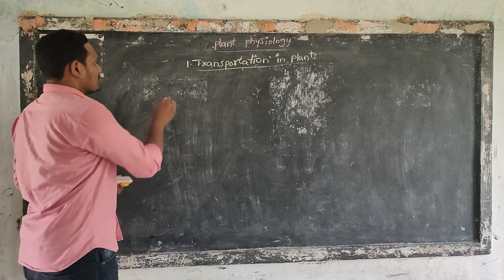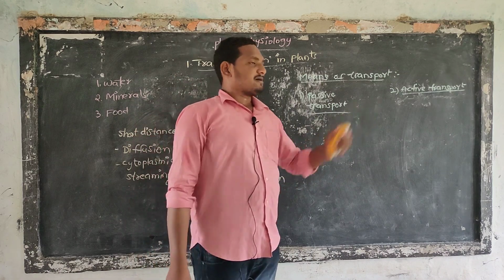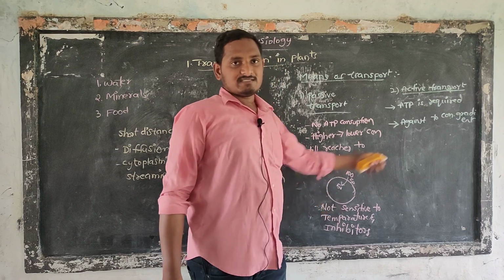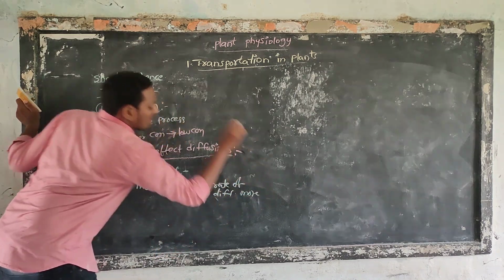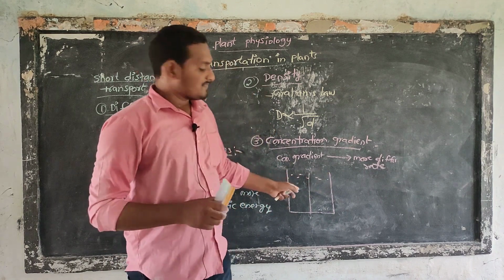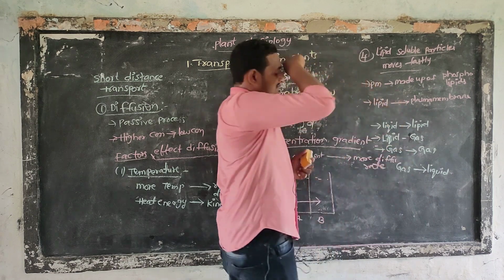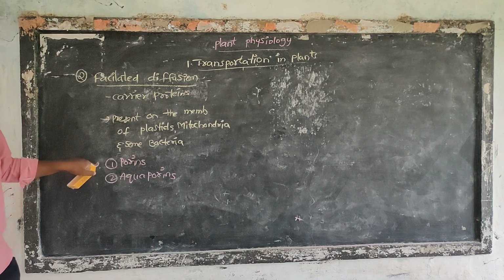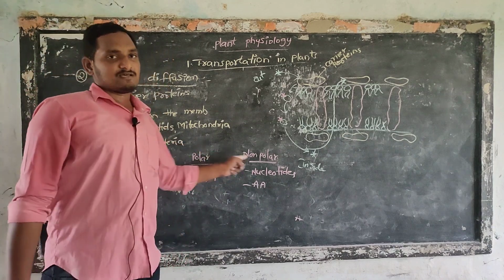Diffusion and facilitated diffusion B.Sc Botany III Year, Paper IV.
This vedio is related to Plant physiology
And In this vedio we covered diffusion and facilitated diffusion.